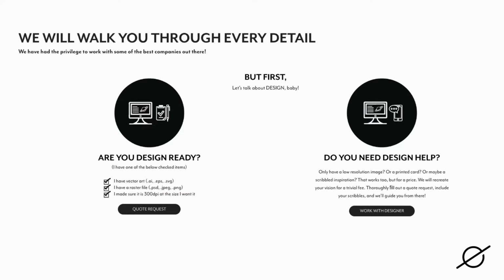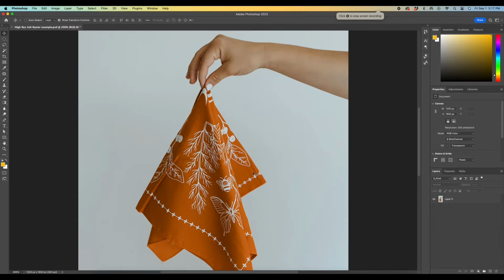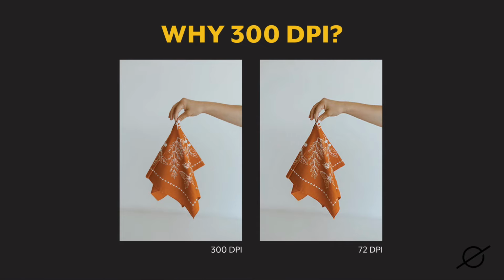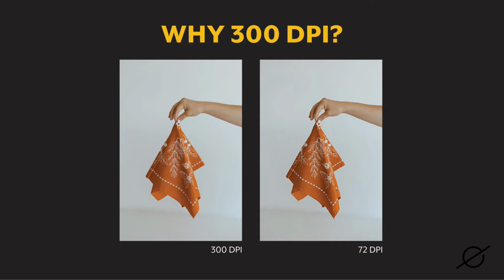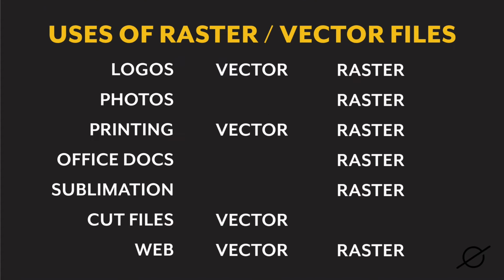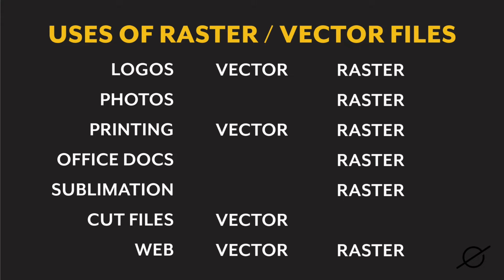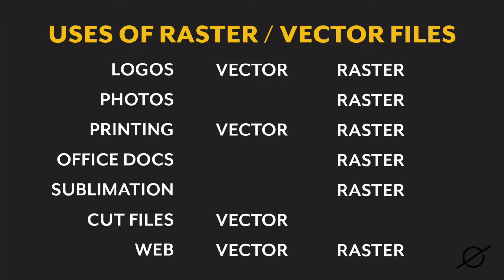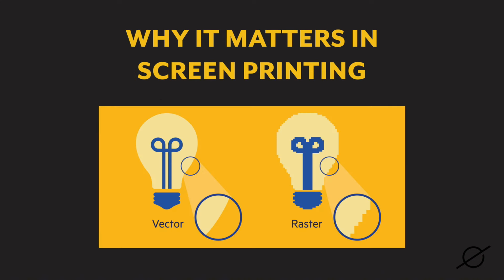Planet Apparel Artwork Types: Raster V.S. Vector for Screen Printing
Raster v.s. Vector files - what's the difference? When do you use raster and vector files? What is high resolution? Why does it matter for screen printing?